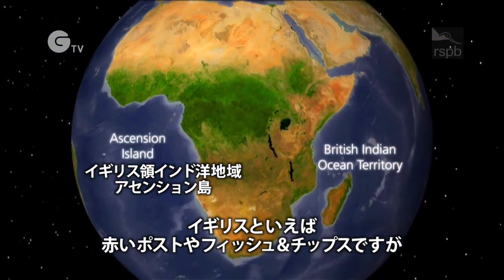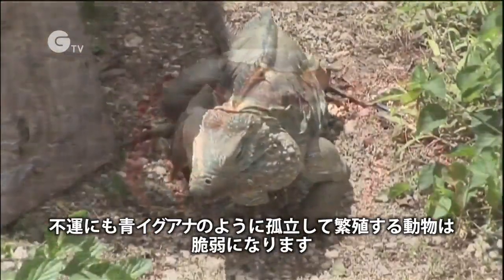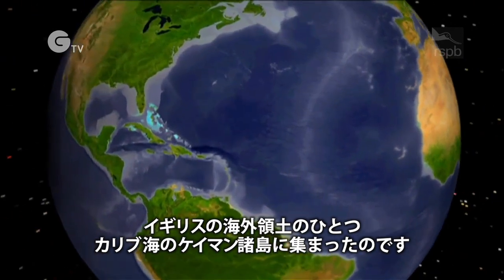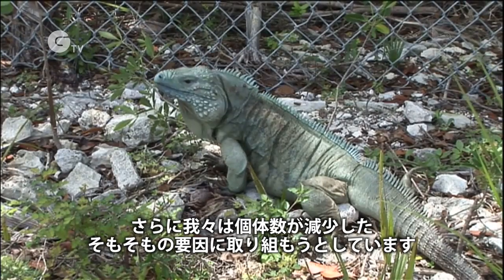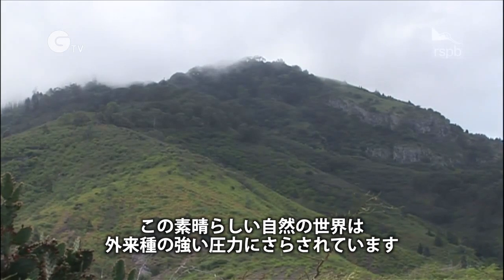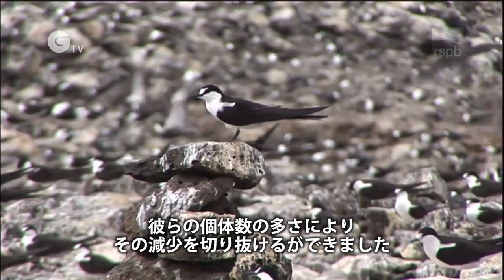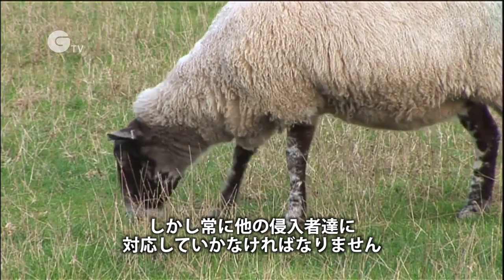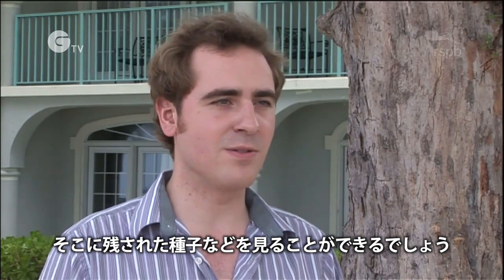外来種の侵入を防げ！〜イギリスの取り組み〜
UKの保有する海外領土では多種多様な生物種が生息しています。しかしこれらのユニークな在来種は今、外来種の侵入により危機に瀕しています。彼らが直面する問題と対策を紹介しています。